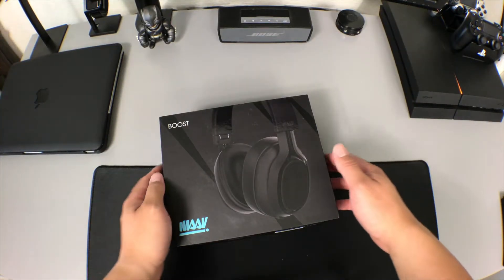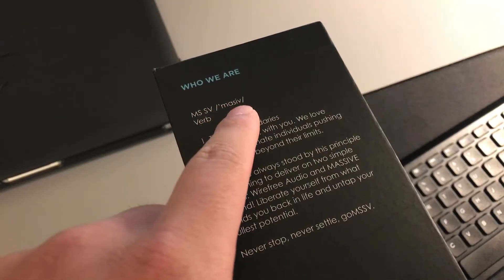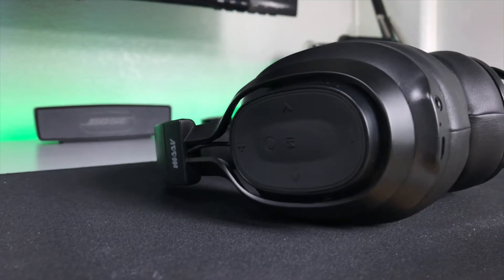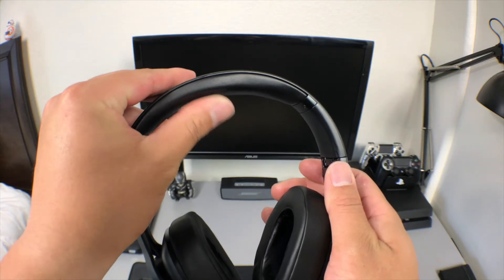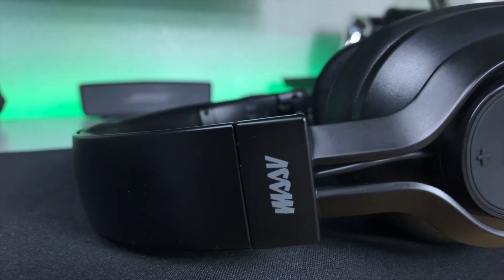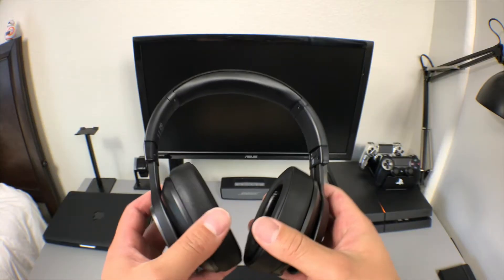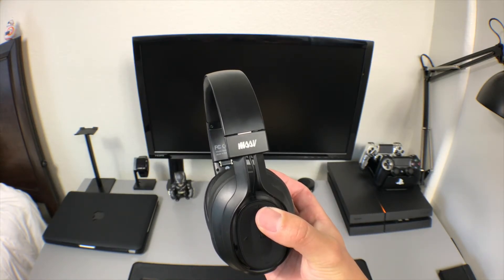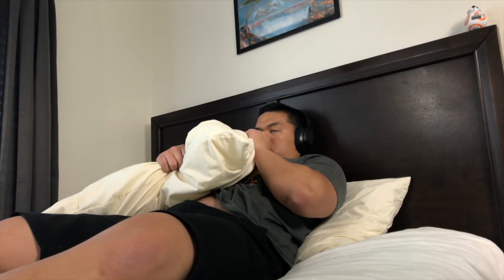MSSV Boost Headphones Review: Better than Beats Studio Wireless?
In this video, we look at the Boost Ultra Comfort headphones by MSSV (massive) an over ear wireless bluetooth headphone. With so many similarities to the Beats Studio Wireless, from the matte black finish to similar ear cups, how do they compare? Find out in todays video, Enjoy!

P.S.
I'm wearing the same shirt as the one in the last video because I shot them back to back and forgot to change my shirt, whoops 😆